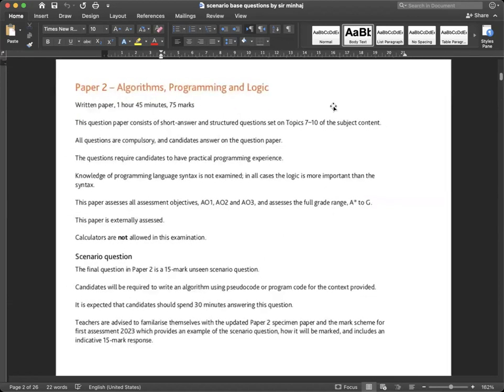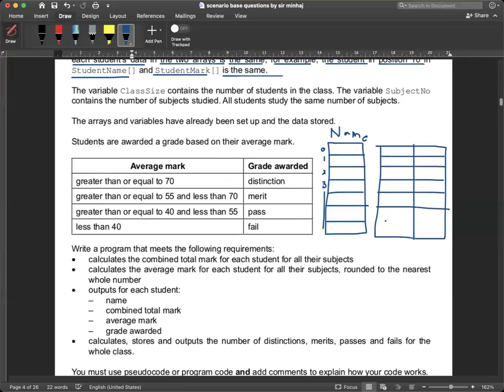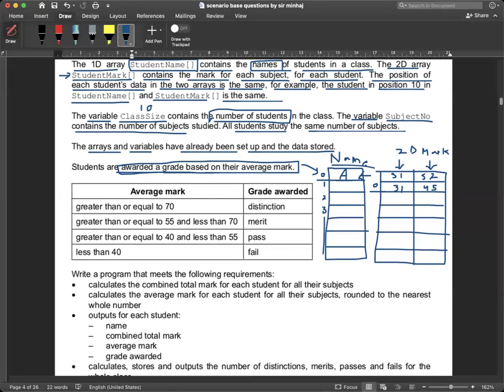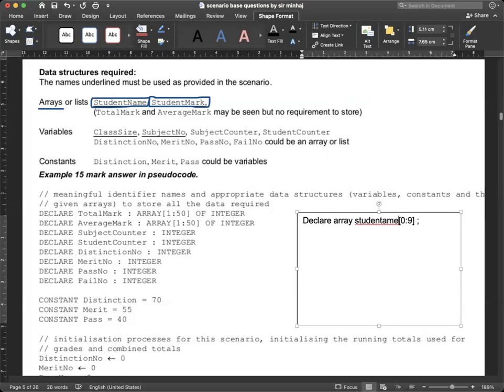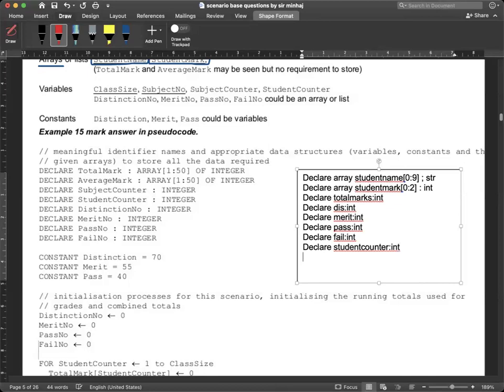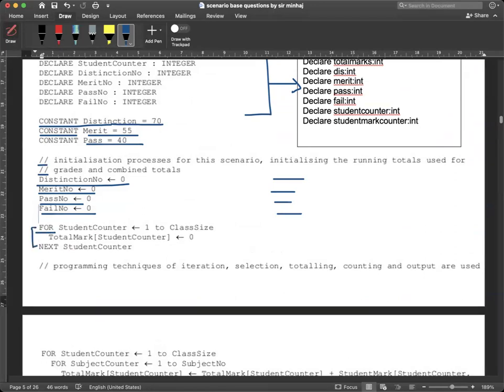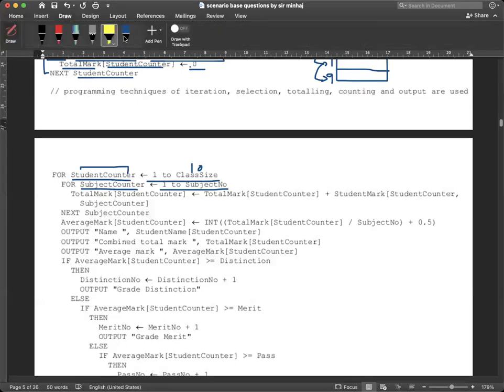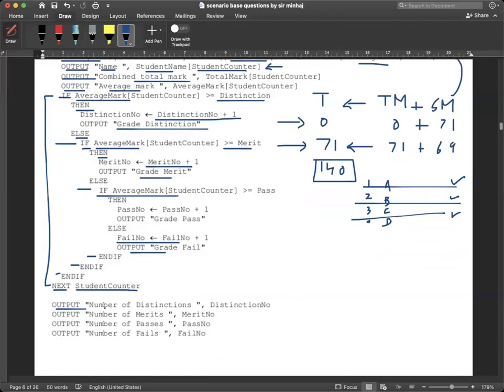O level 2210 IGCSE 0478 -Paper 2 Programmig Scenario Base Question -by Sir Minhaj Akhtar